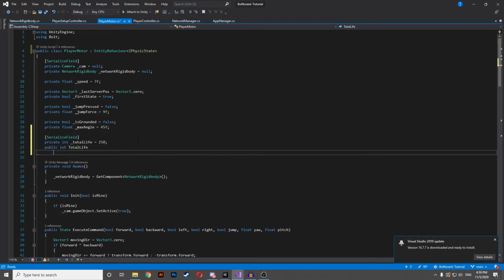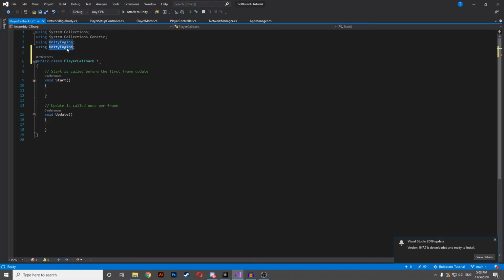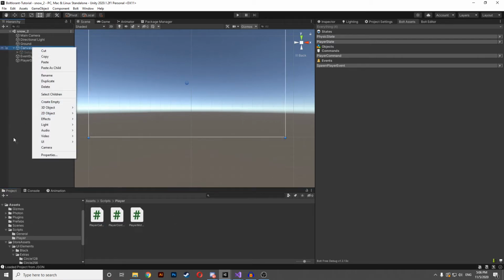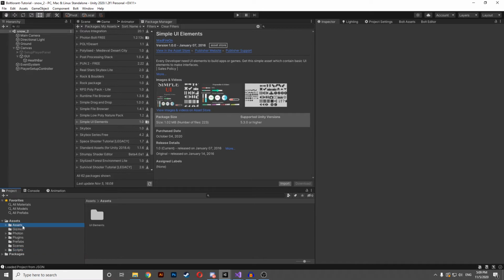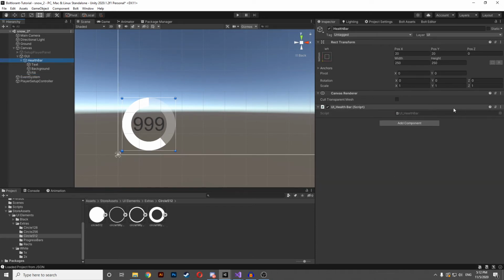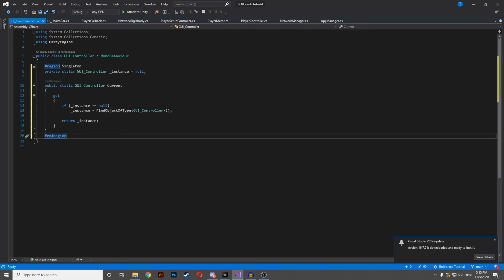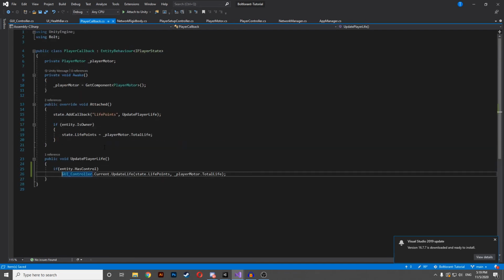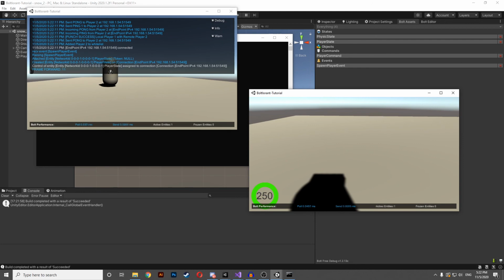[Photon Bolt TUTORIAL] Multiplayer FPS EP6 : Player life and State Callbacks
In this episode we will see in this episode how to make sahe life points on the network between entitys and update the user interface when the life value changes